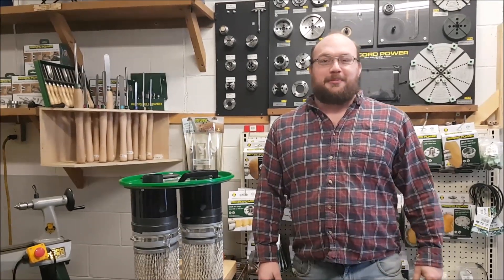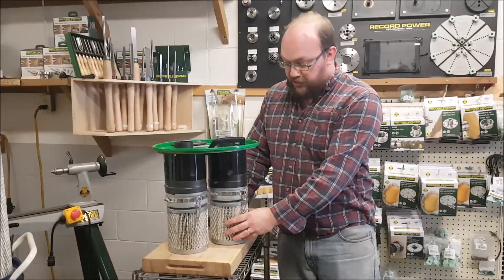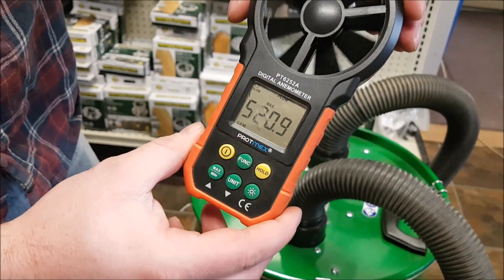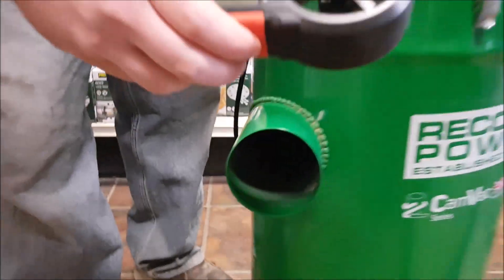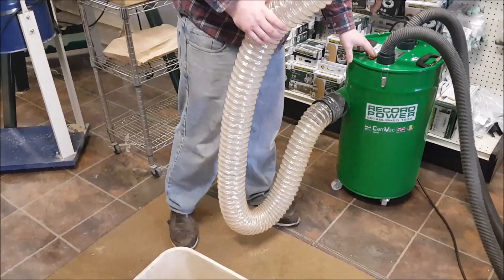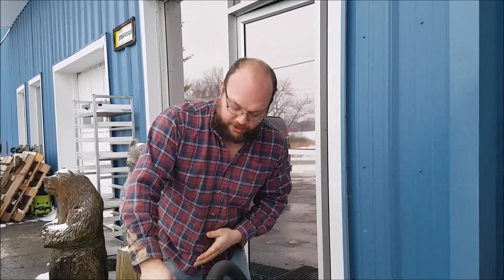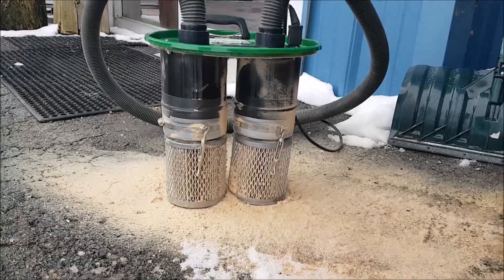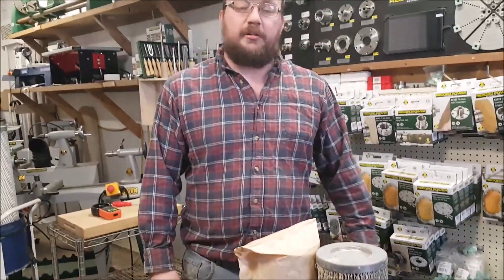NanoMax CV Filter Upgrade For CamVac Dust Extractor! CFM difference + How to Pulse Clean! EthAnswers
Ethan upgrade his filters on the Record Power Camvac Dust Collector. He also talks about their filter rating, airflow and how to easily clean them. They are a pretty great upgrade!